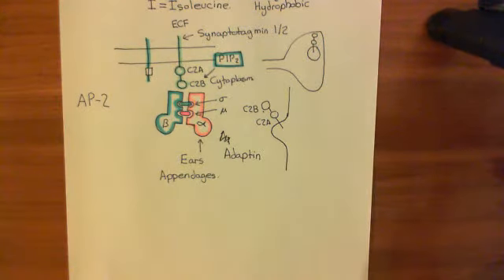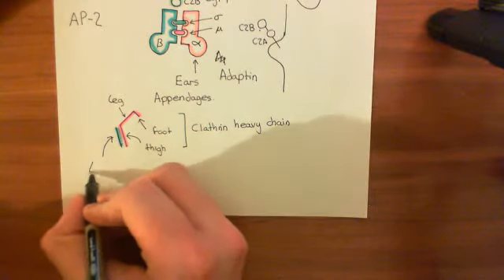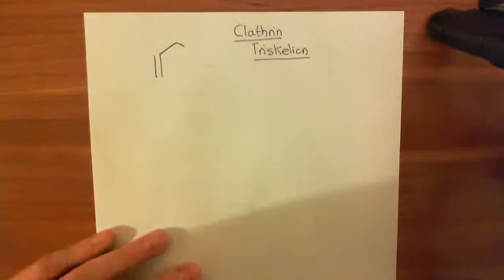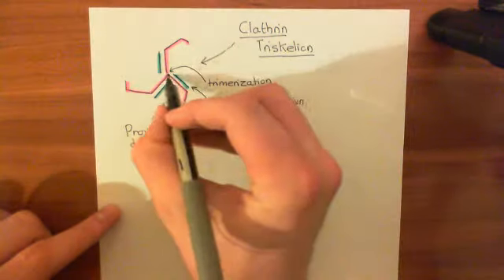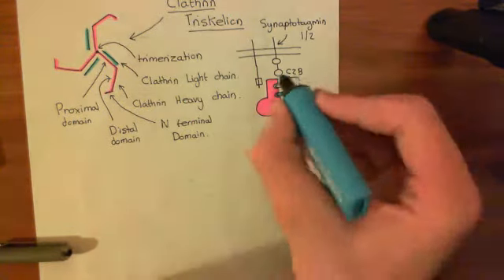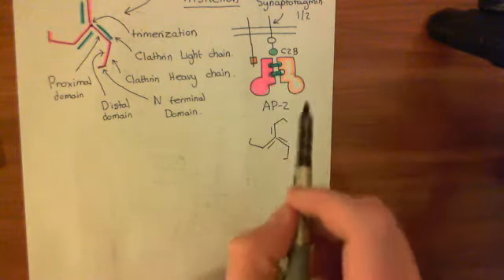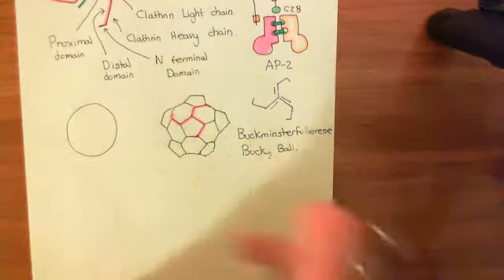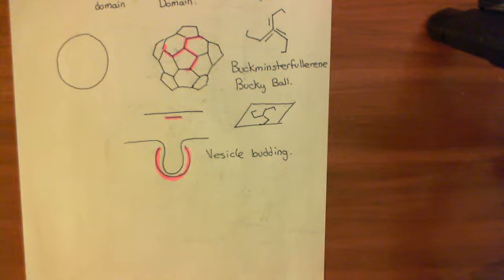Clathrin Part 2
In this video we discuss the role of clathrin in endocytosis.